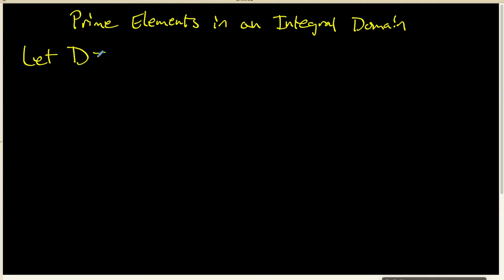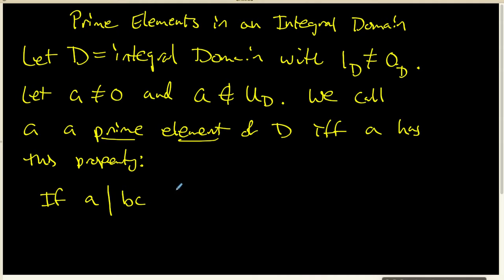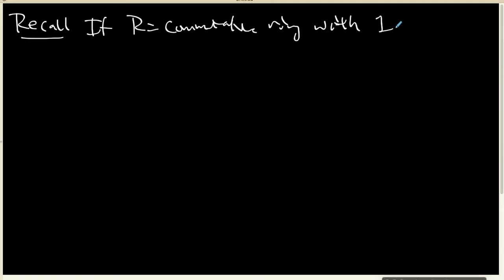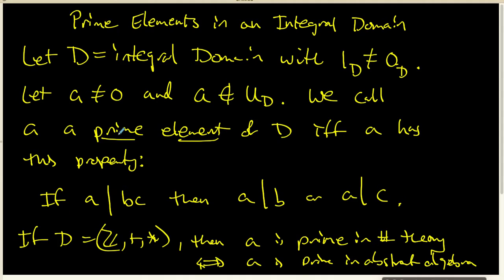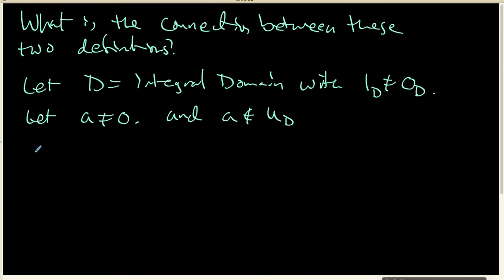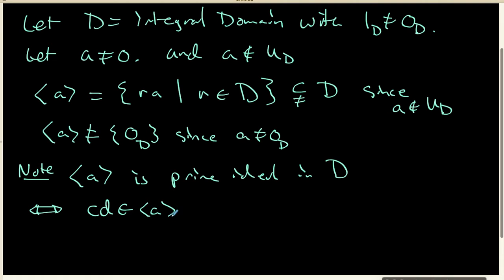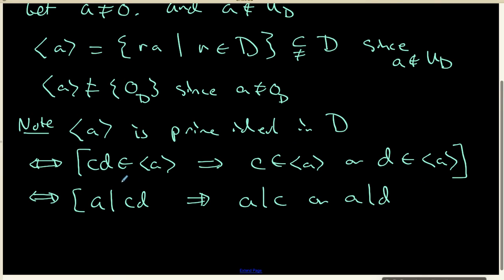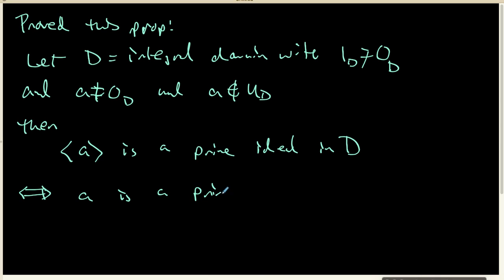86 Prime Elements in Integral Domains